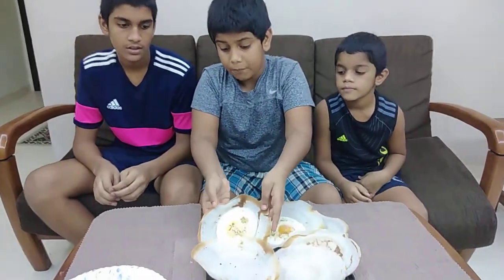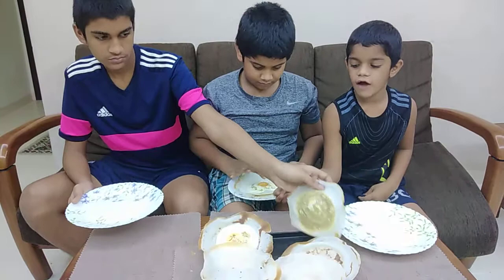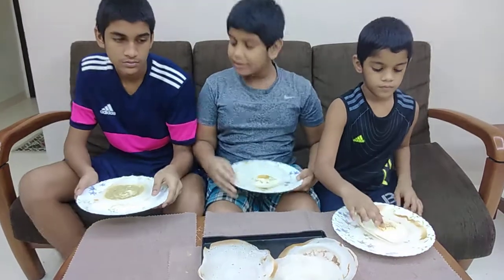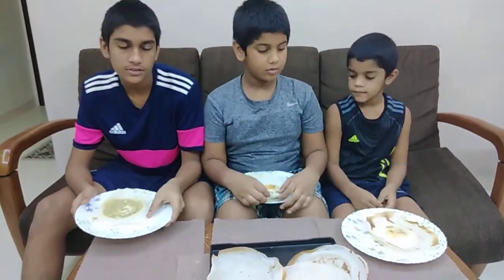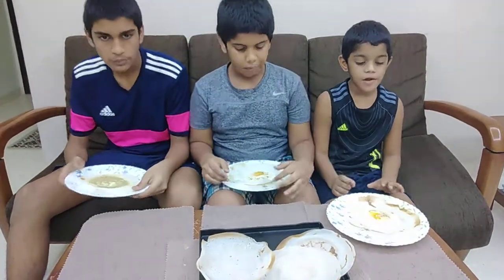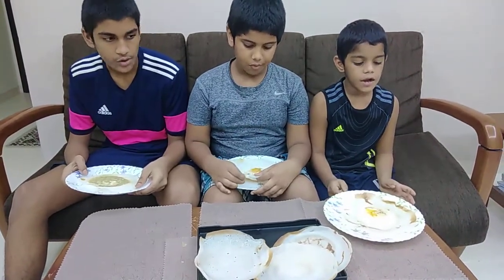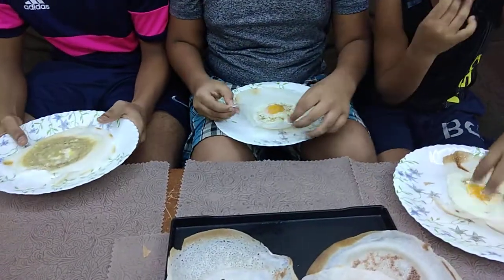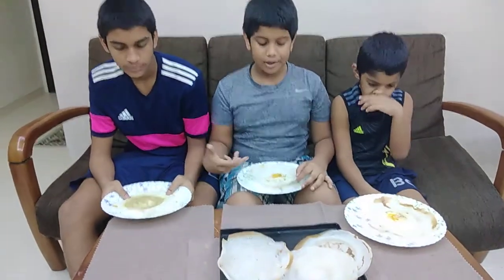Episode 6 dinner time (Hoppers)